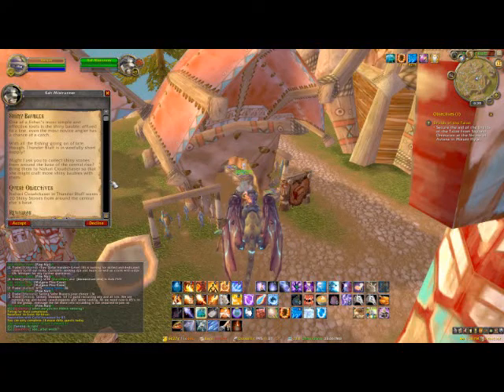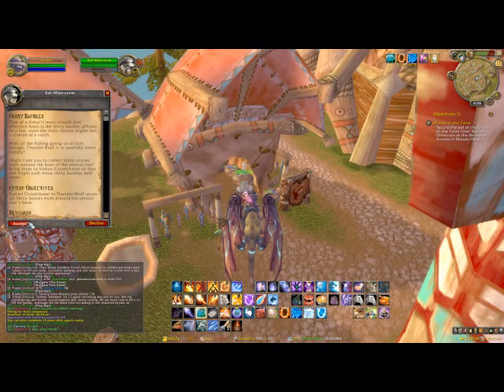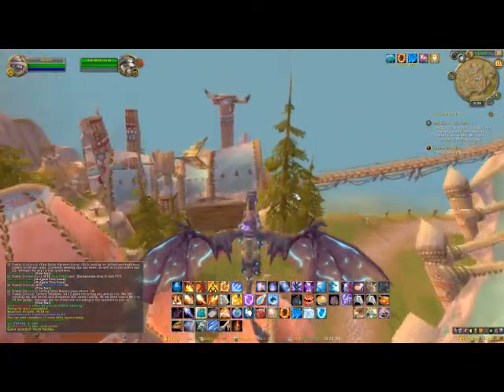BTW - World of Warcraft - TB - Shiney Baubles - Fishing Daily